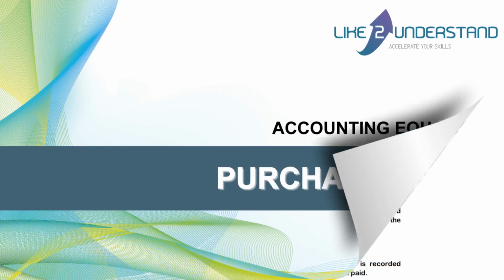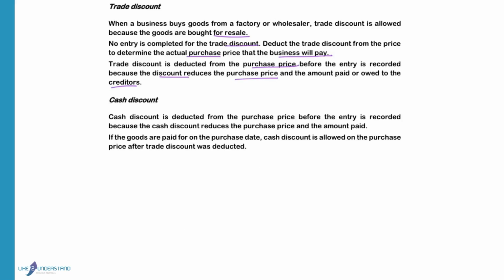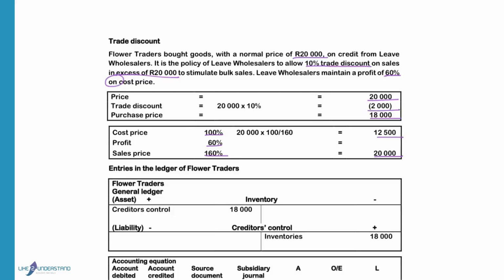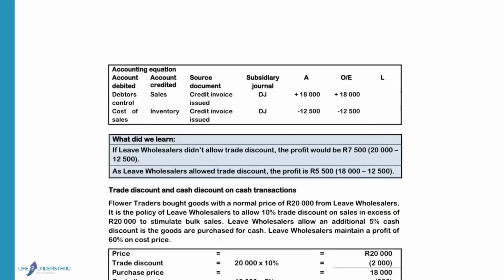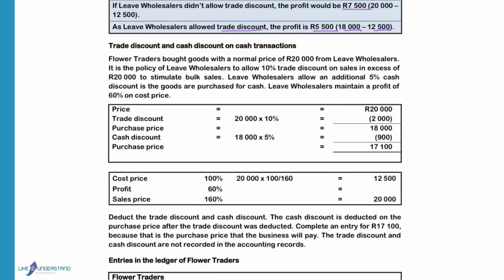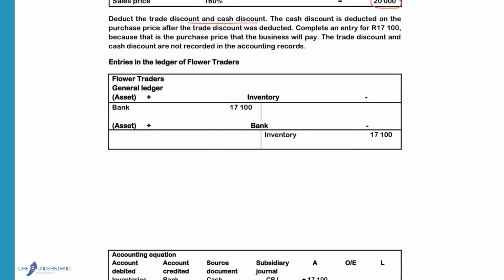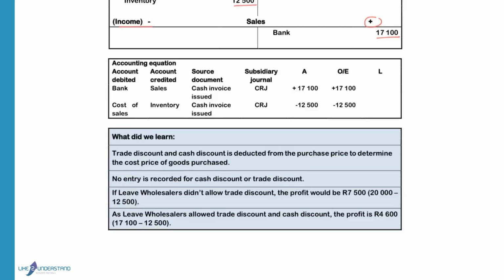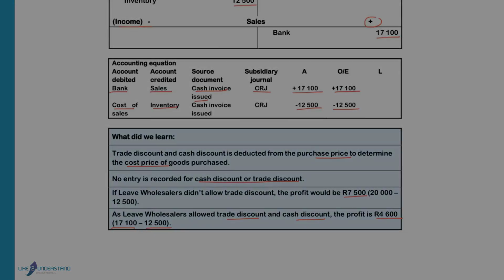ACCOUNTING EQUATION - 3. Purchase Price